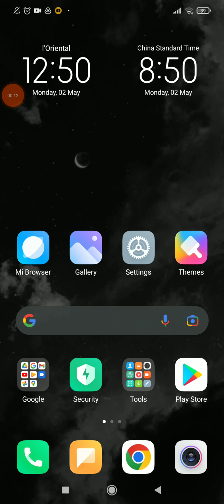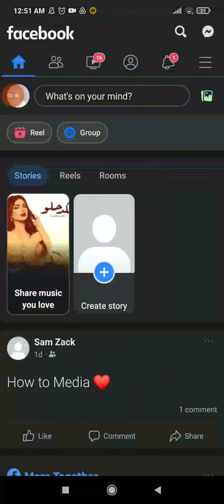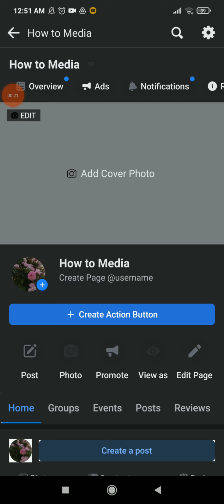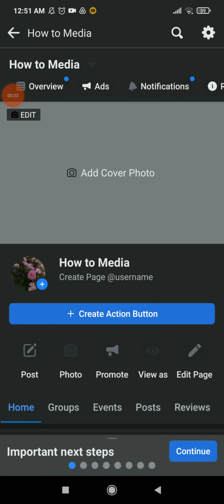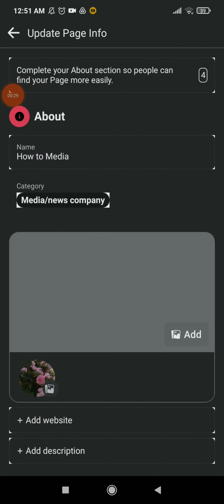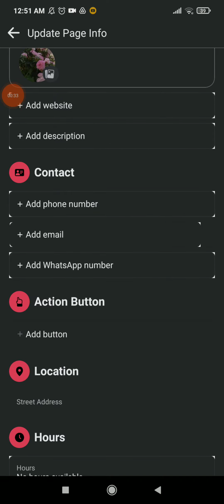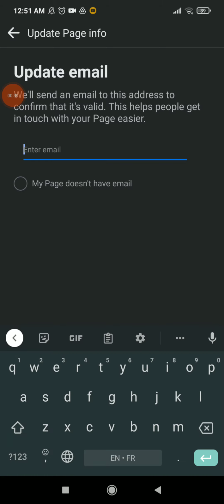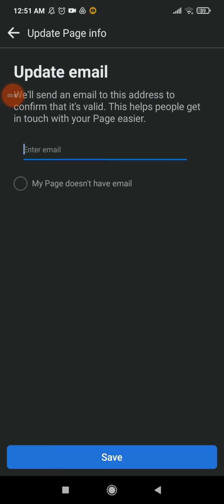How To Add Email To Your Page On Facebook App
My idols on YouTube:
Mike Vestil
Ali Abdaal
biaheza
Kevin David
Incognito Money
Sara Finance
Everyday Money
Channel Makers
Vidiq
SuperHumans Life